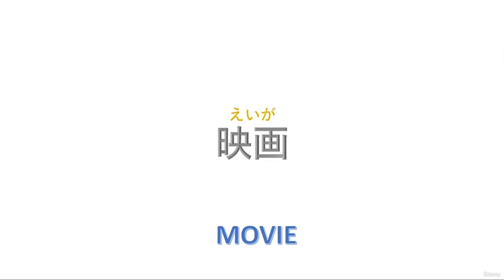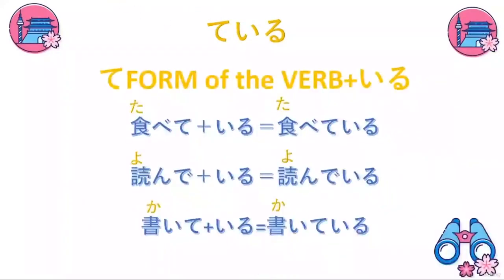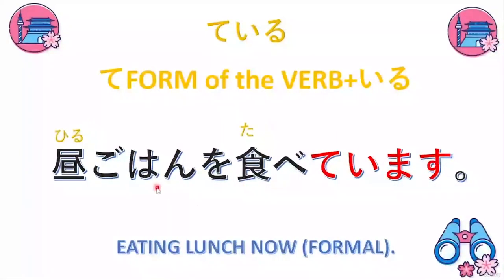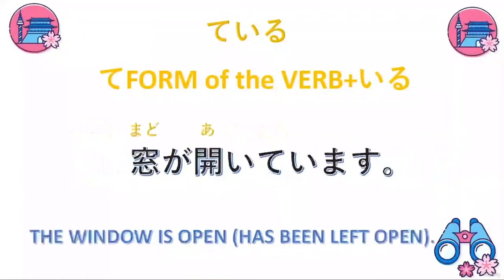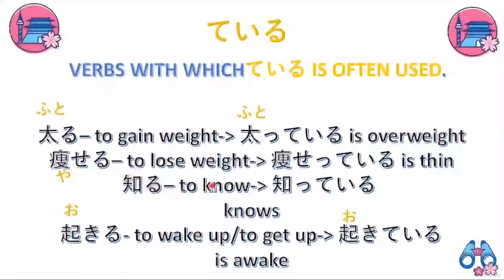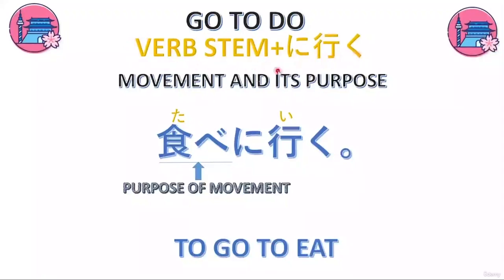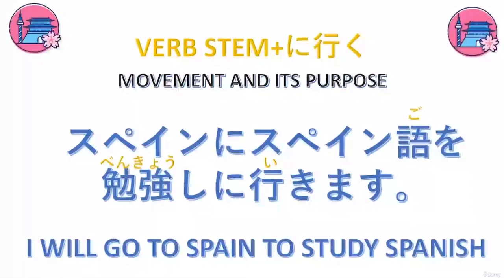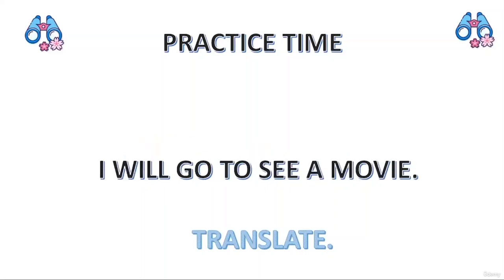～ている vs ～に行く - FINALLY Understand the Difference! (Japanese Grammar Mastery) 🇯🇵✈️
🇯🇵 Confused between ～ている (TEIRU) and ～に行く (NI IKU)? This in-depth grammar breakdown clarifies their key differences with real-life examples!

🔍 You'll Master:
✔ ～ている (TEIRU):

Ongoing actions (食べている = "I am eating")

Resultant states (結婚している = "I am married")

Habits (毎日走っている = "I run every day")

✔ ～に行く (NI IKU):

Movement for a purpose (食べに行く = "Go to eat")

Future intentions (勉強しに行く = "Will go to study")

Common mistakes (❌ 食べているに行く)

✔ Side-by-Side Comparisons:

映画を見ている (Watching a movie now) vs. 映画を見に行く (Going to watch a movie)